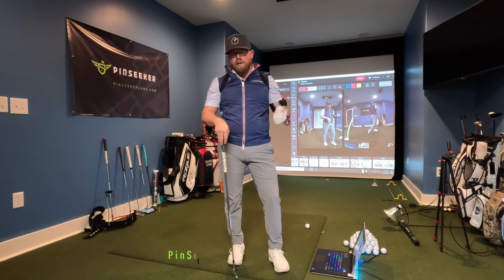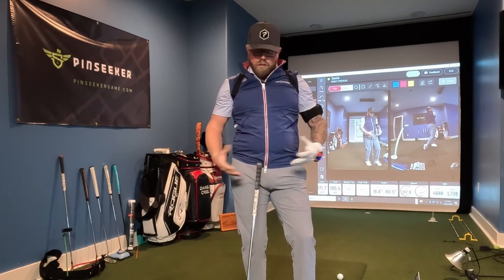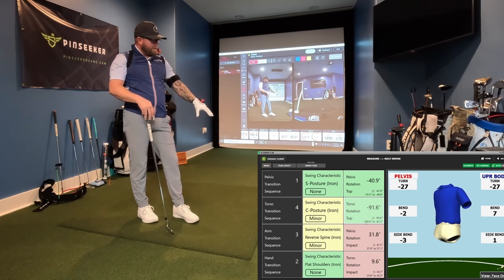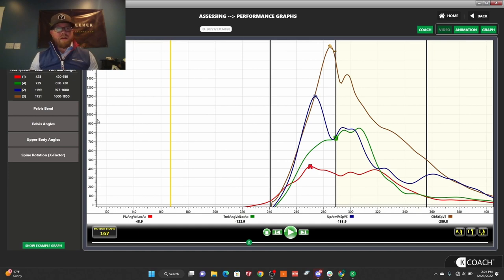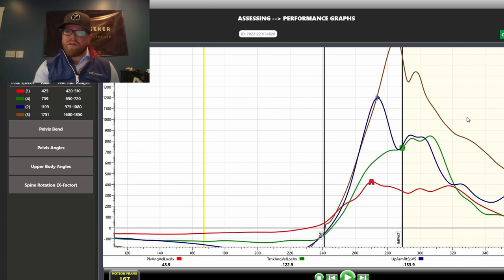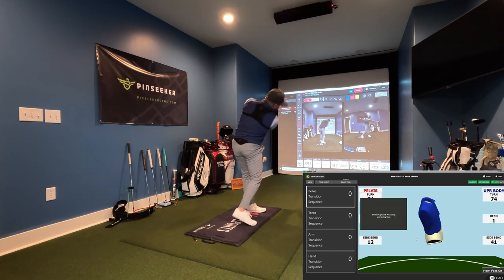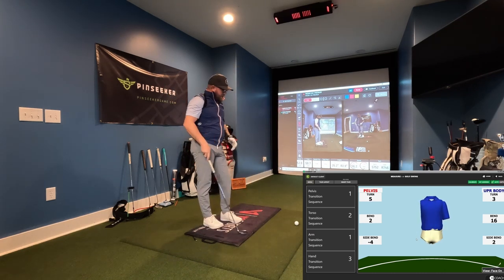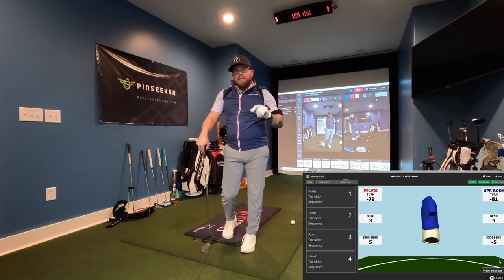Gain Speed In Your Golf Swing | The Basics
Wanting to gain speed in your swing? First you have to go back to the basics.

In this video, Daniel is using the k-vest from k-motion to track his kinematic sequence.

Put your skills to the test, download PinSeeker and play today